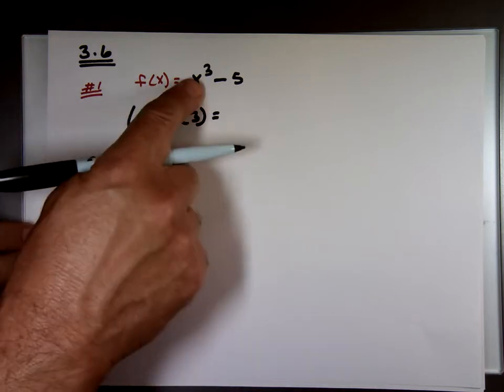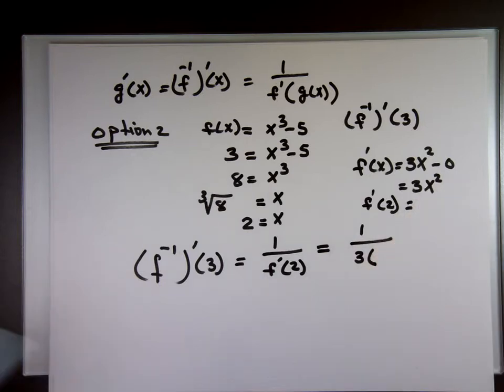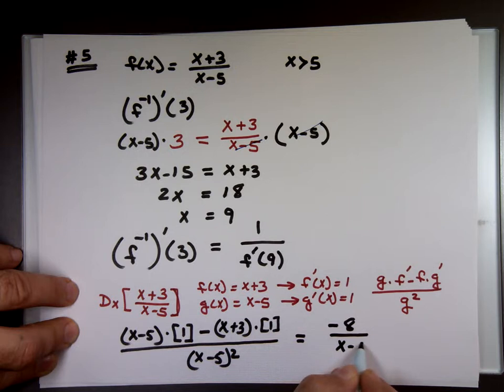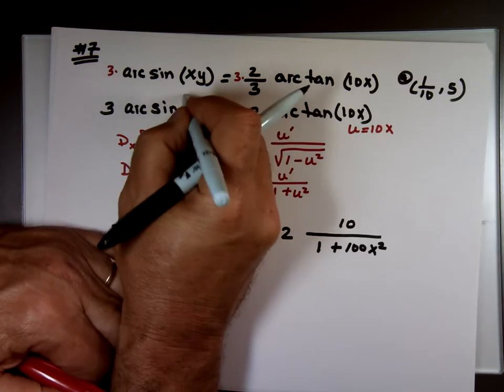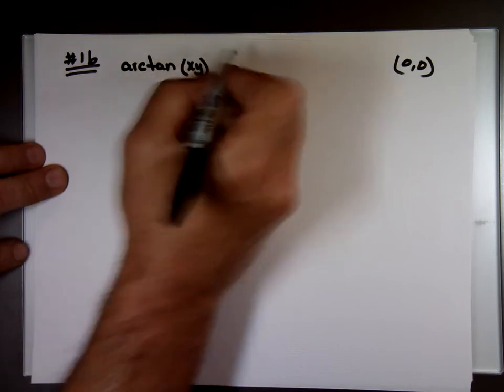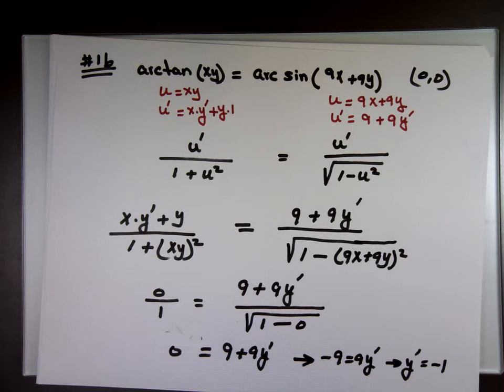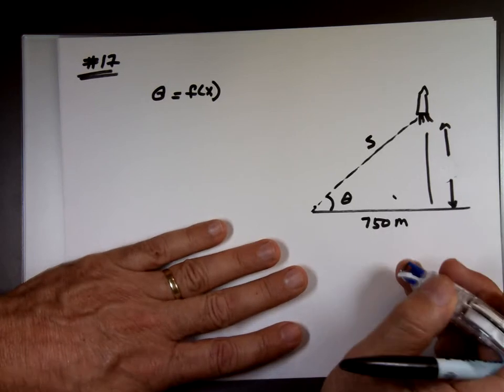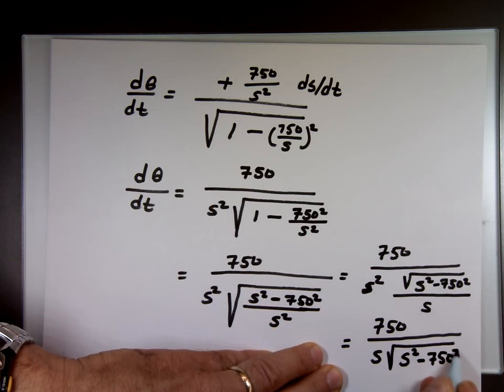Sec 3.6 - Homework Solution